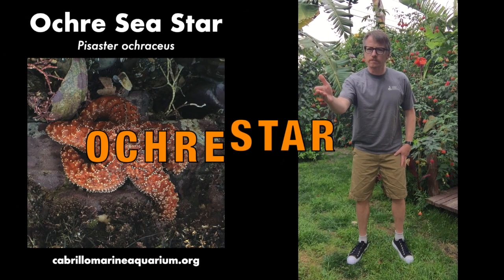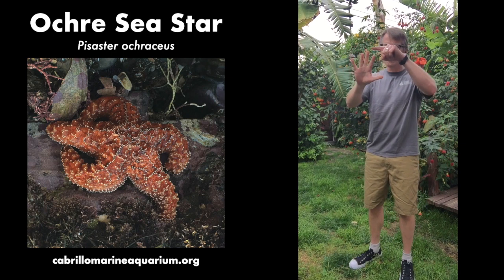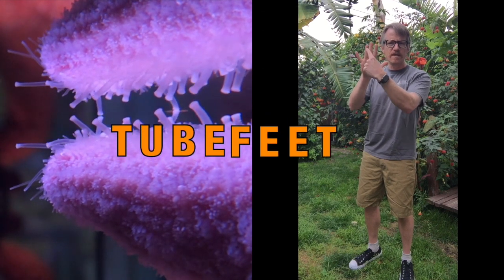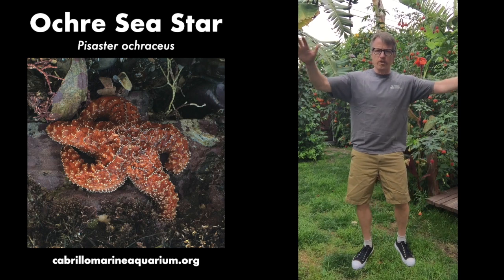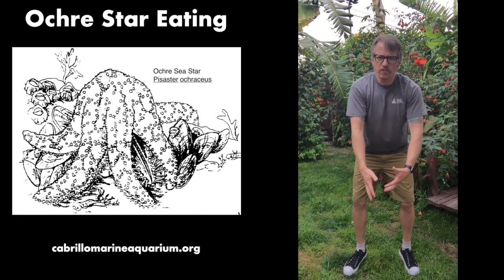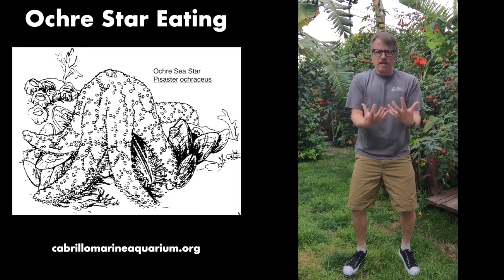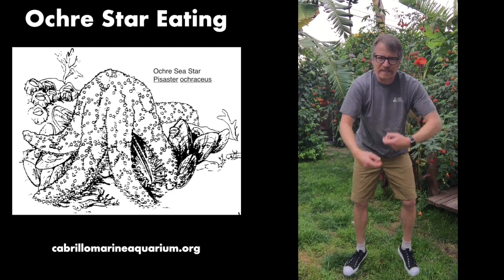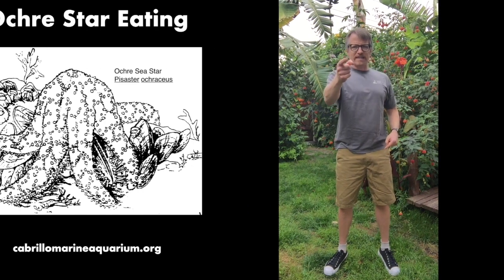Do-it, Do-it! Eat like a Sea Star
CMA has a long tradition of fun and interactive learning! Join CMA Programs Director, Jim DePompei, and eat like a sea star - CMA style! Come on, everyone DO-IT, DO-IT!!